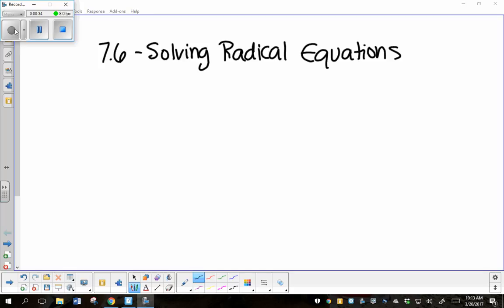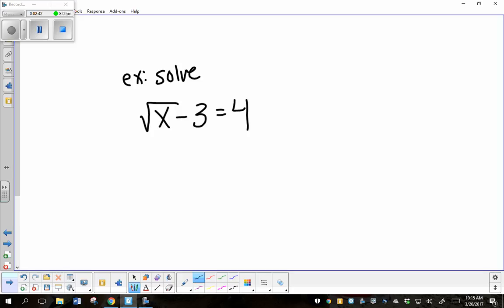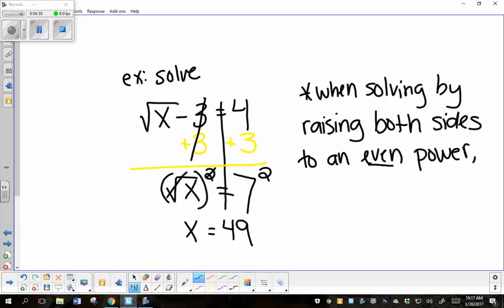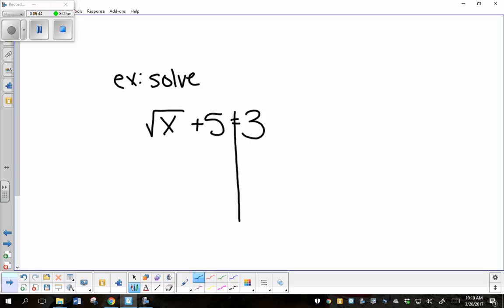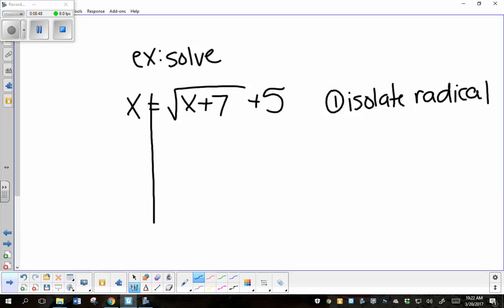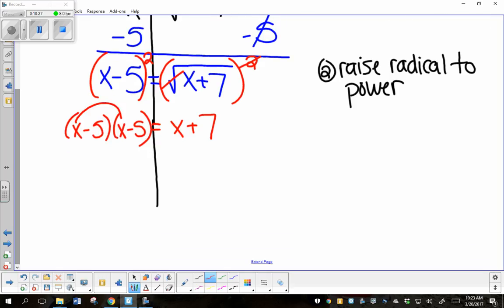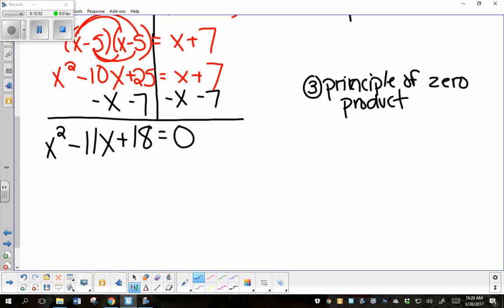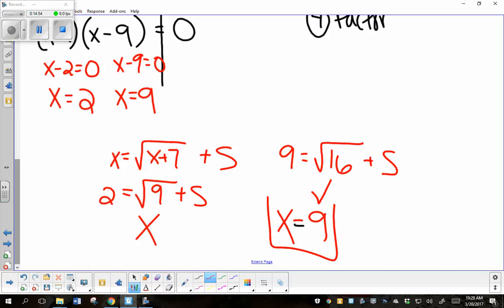7.6 Part 1 - Solving Radical Equations